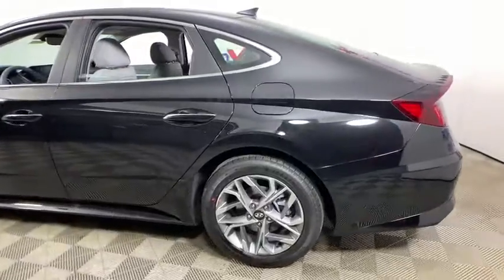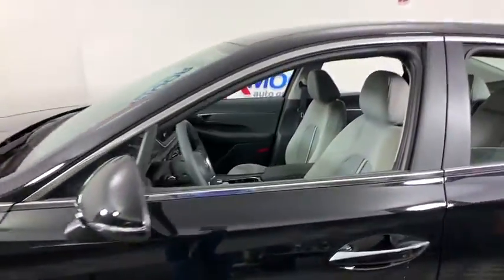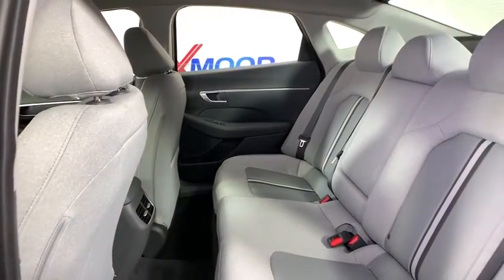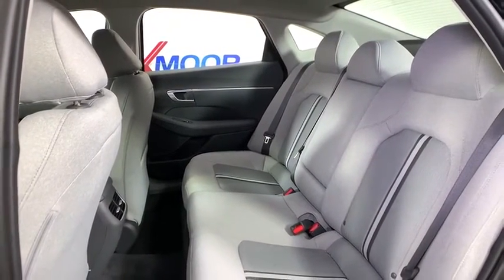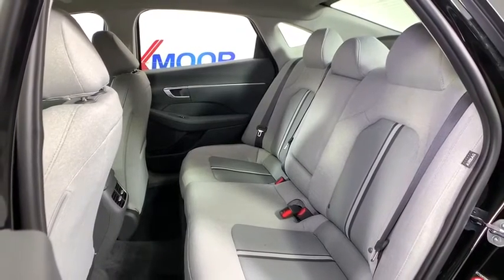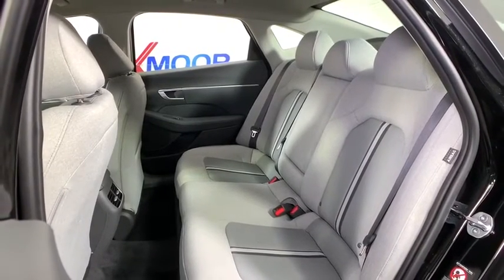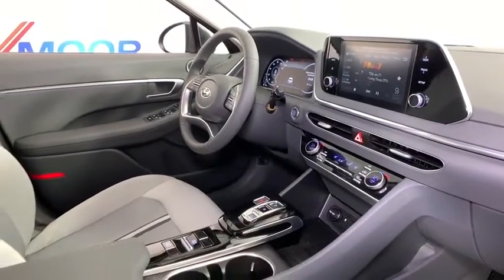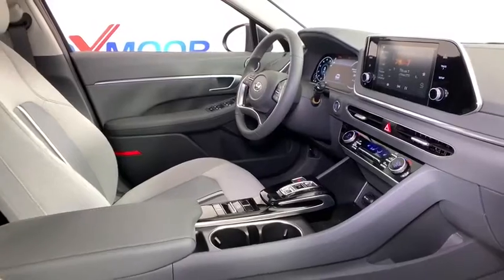2020 Hyundai Sonata at Oxmoor Hyundai | Louisville & Lexington, KY H13001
Phantom Black New 2020 Hyundai Sonata available in Louisville, Kentucky at Oxmoor Hyundai. Servicing the Lexington, Elizabethtown, KY, New Albany, IN, Jeffersonville, IN area.

Oxmoor Hyundai
8107 Shelbyville Rd

2020 Hyundai Sonata SEL Dark Gray Leather. 27/37 City/Highway MPGbrbrAll Rebates included in pricing. Some buyers will not qualify for all rebates. Price includes: $1000 - Retail Bonus Cash. Exp. 03/31/2020